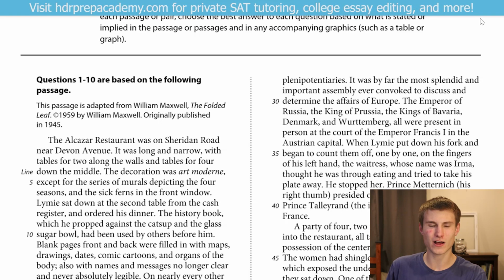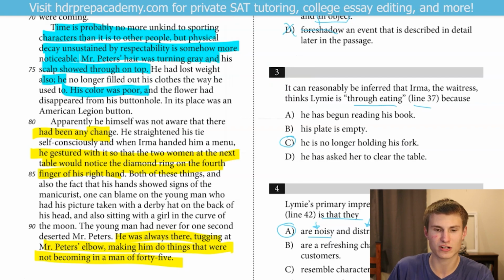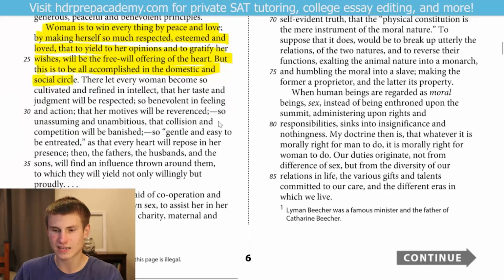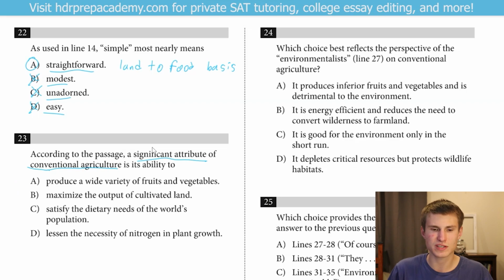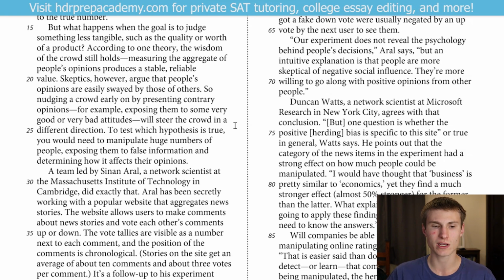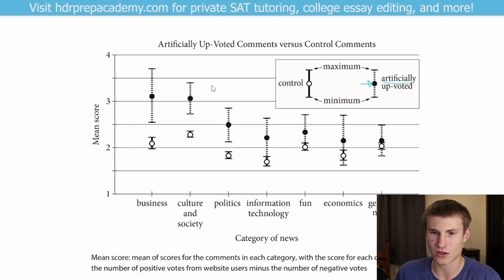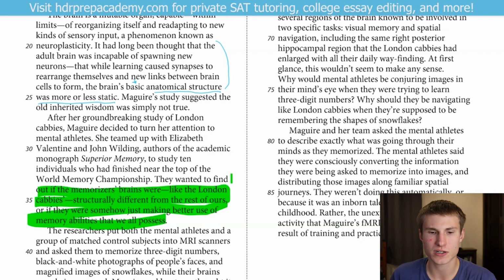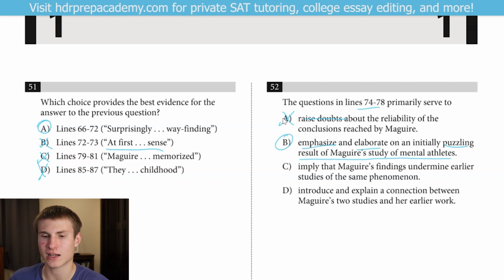SAT Practice Test 5 Reading Walkthrough! 1590 Scorer! Improve on SAT Reading Quickly!